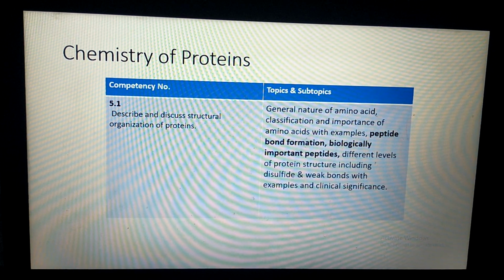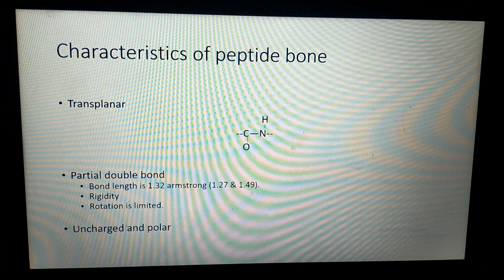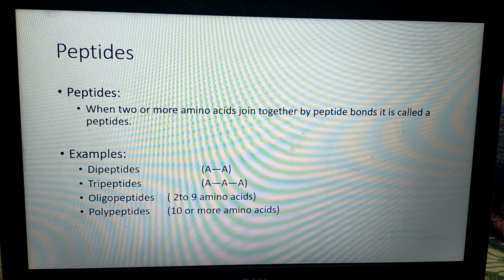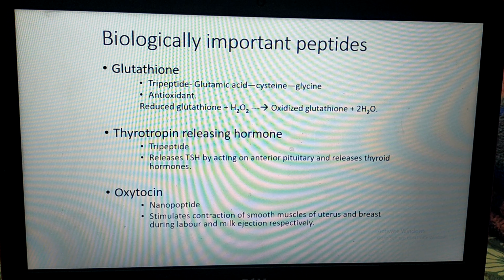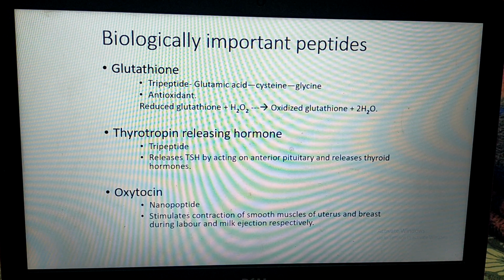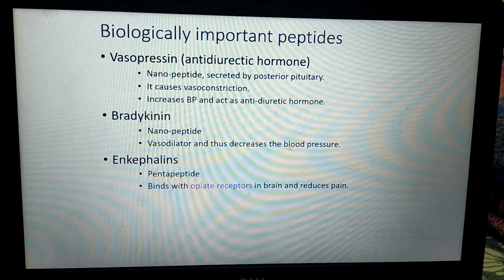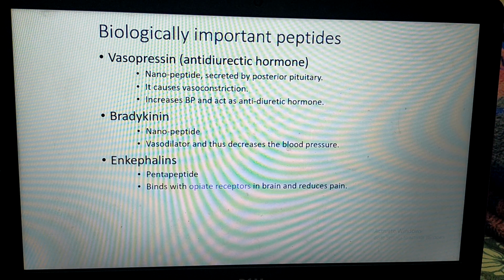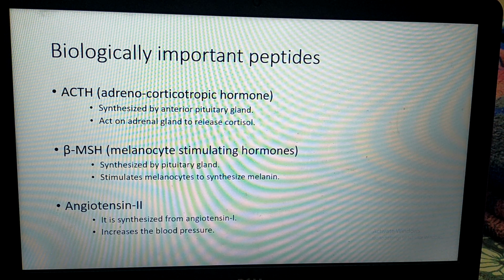Peptide bond and biologically important peptides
Formation of peptide bond and biologically important peptides present in our body with their functions.